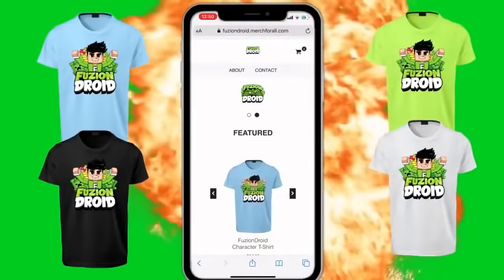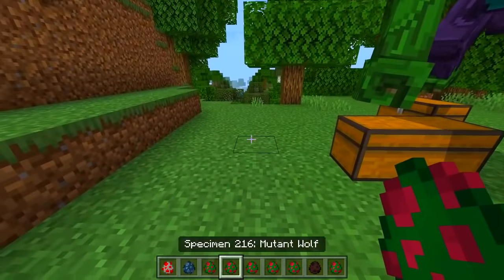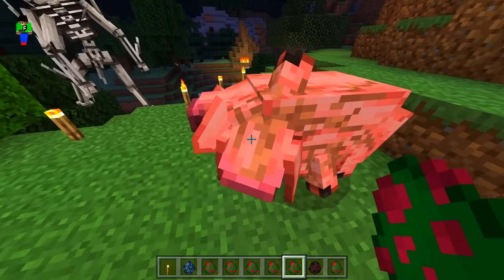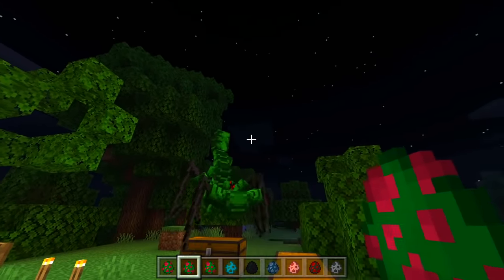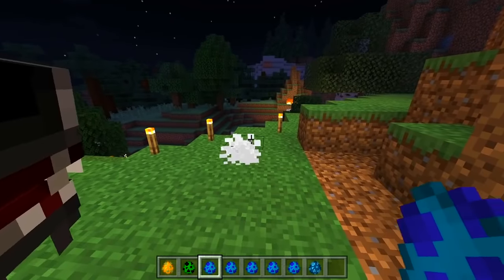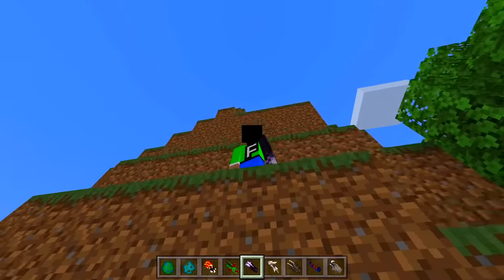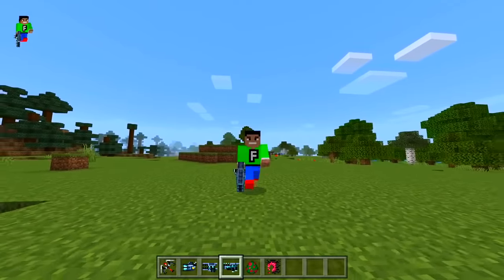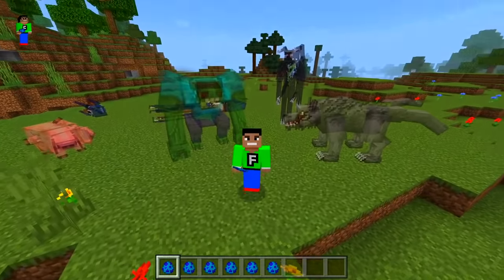Minecraft PE : FORBIDDEN MUTANT CREATURES MOD in Minecraft Pocket Edition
✔️FORBIDDEN MUTANT CREATURES in MCPE! Hopefully you guys enjoy this kind of video leave a rating down below :)